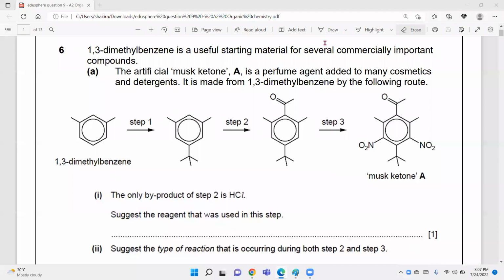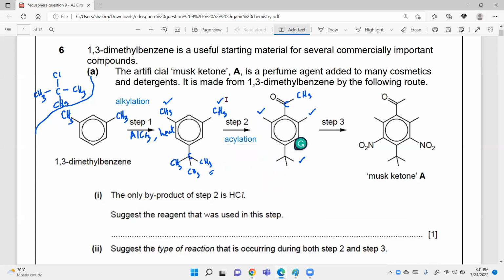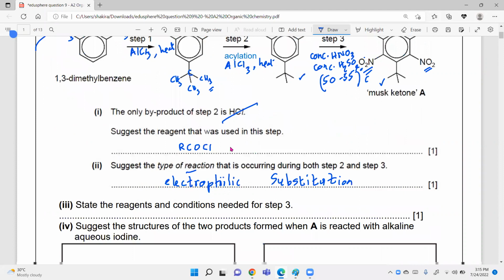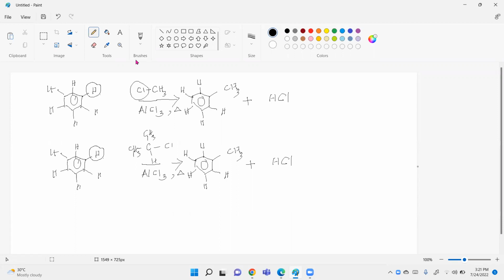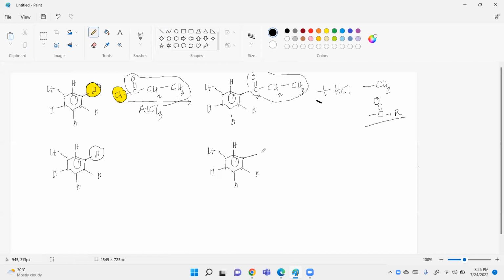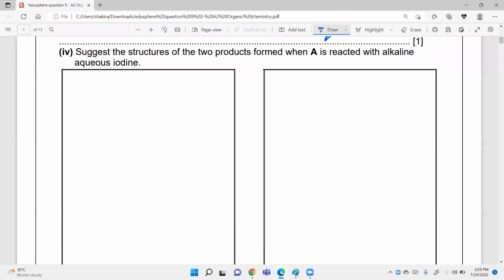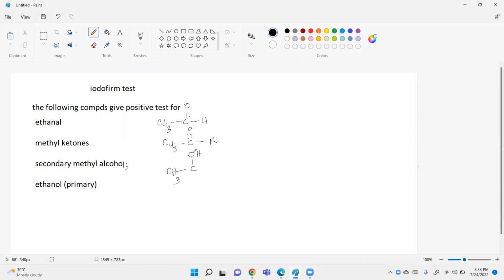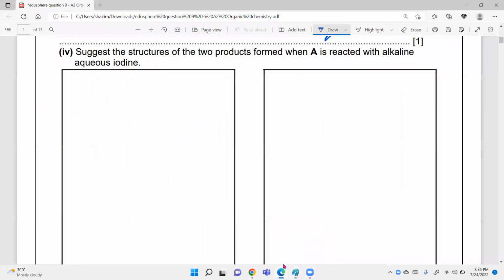Question discussion on A2 Organic CHEMISTRY -1- A2 - 9701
A detailed discussion of an A2 past paper question  - AROMATIC CHEMISTRY